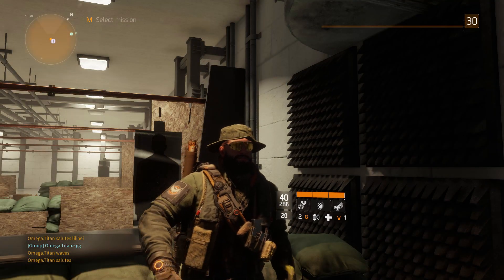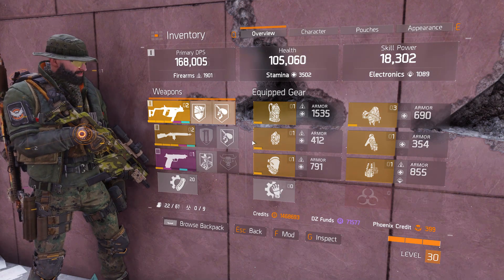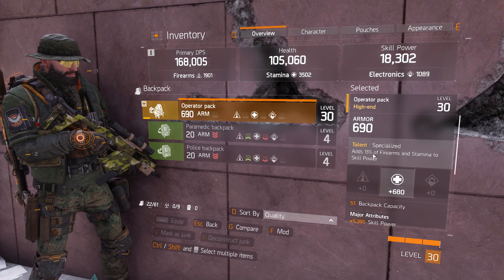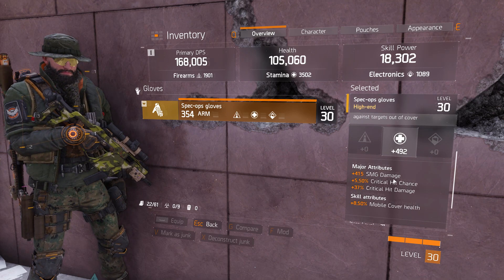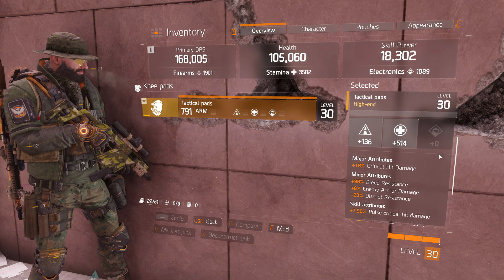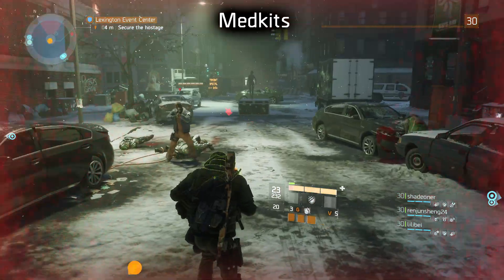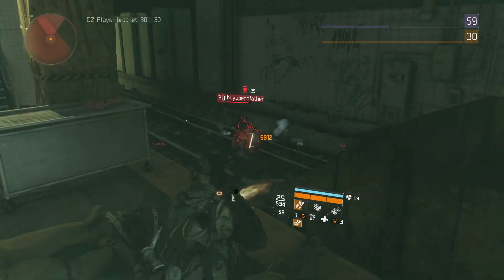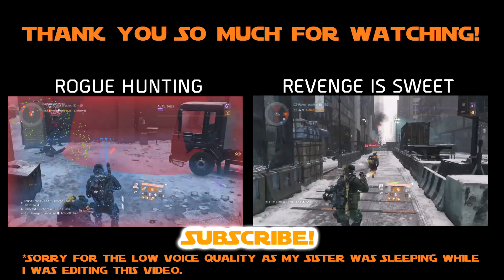The Division | 168k/105k/18k Pre 1.1 PVP Build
Also made that video because one guy thought I photoshopped my stats? Lmao

Decided to make a video for my current PVP build which will be viable for patch 1.1 considering fixes and the likes. I've never liked rehab, I just feel that running it just because everyone was using it made me feel like a dirty little tryhard. lol